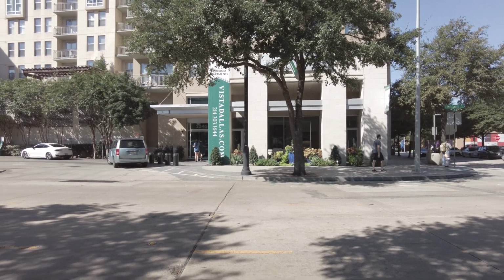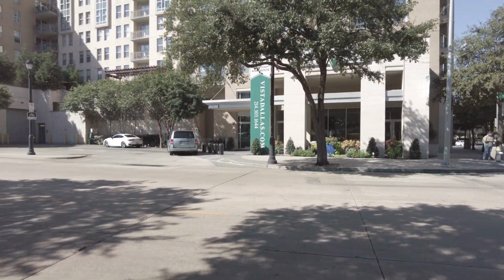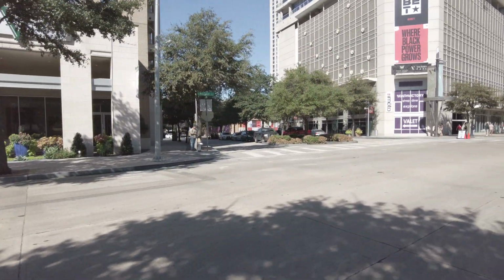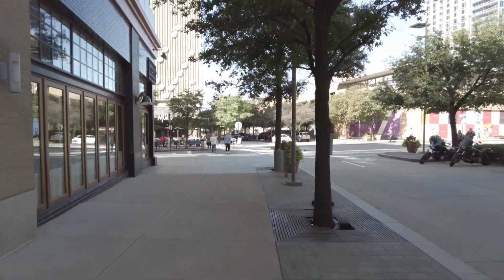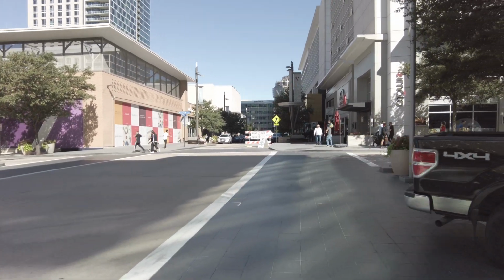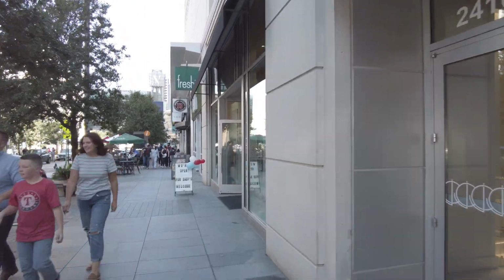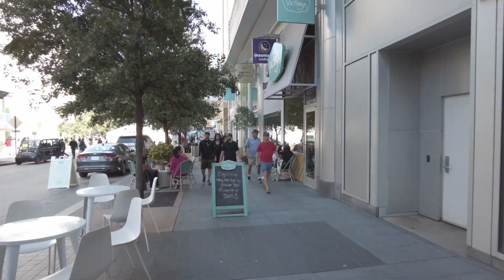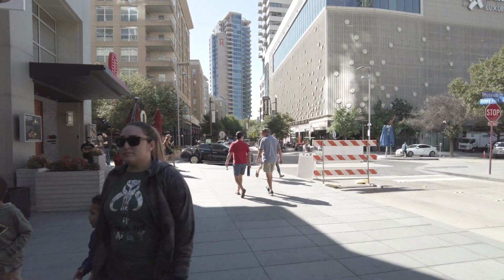The Vista | Victory Park Apartments | SO MUCH to Walk to Nearby! - Tour Pt 2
The Vista | Victory Park Apartments | More of this fantastic Victory Park neighborhood outside of the Vista Dallas!

This is Tour Pt 2 of 9 of my Vista Dallas walking tour in Victory Park. Uptown101 provides a 100% FREE, LOCAL Service to find your perfect apartment! Please go to Uptown101.com/Search to start your free search.